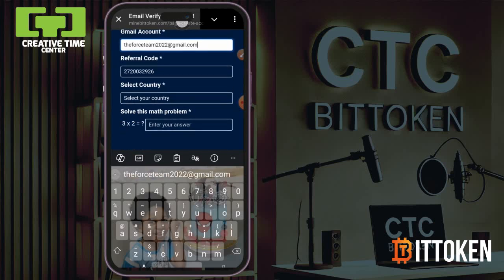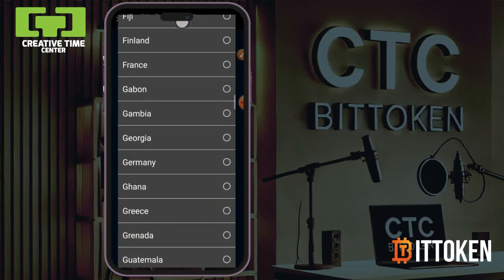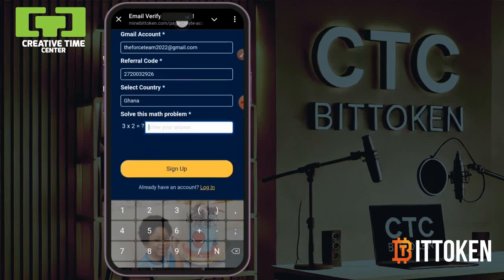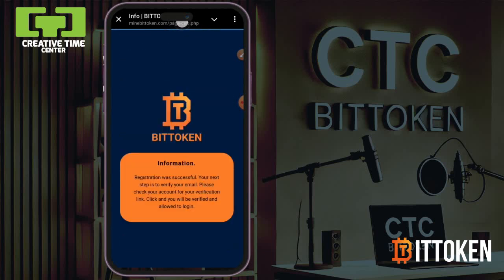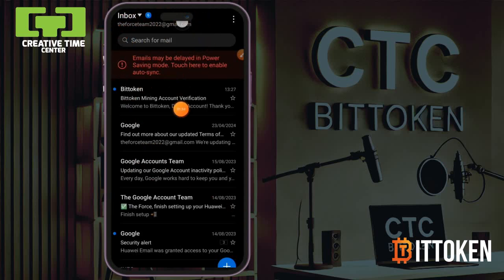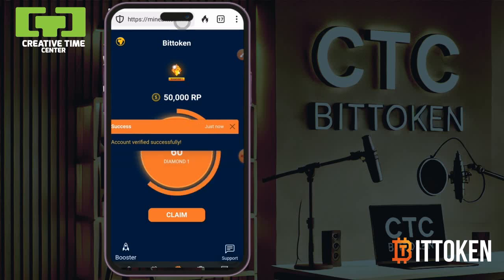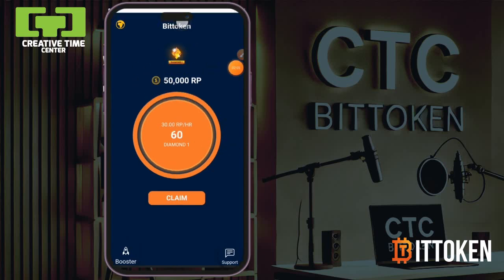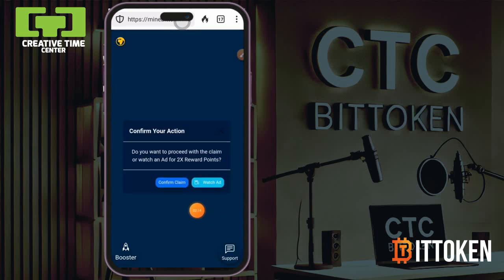HOW TO REGISTER AND START MINING BITTOKEN SUCCESSFULLY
In this video tutorial, you will learn how to successfully register for Bittoken mining, download, install Bittoken app from Google Playstore and login with your registered email address to start your Bittoken mining journey. Share this onboarding video tutorial with every new member yet to register.